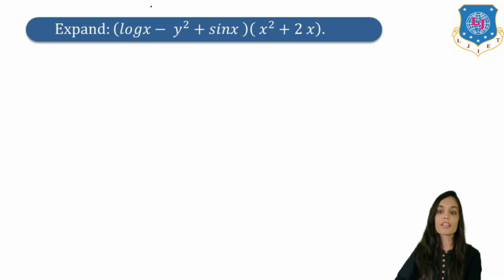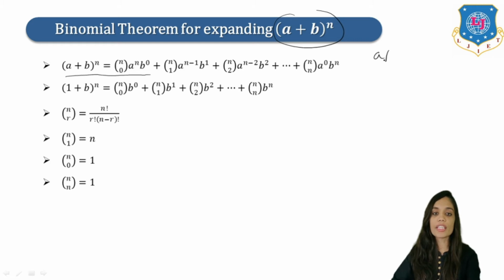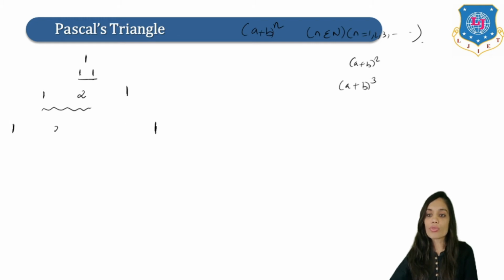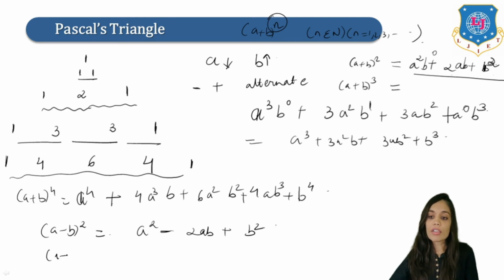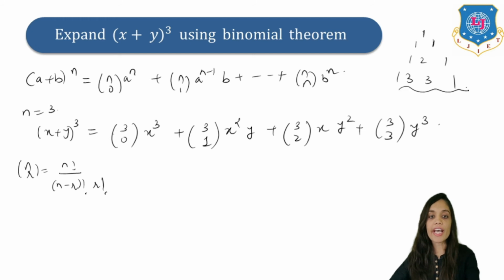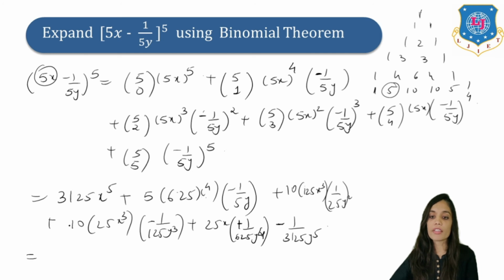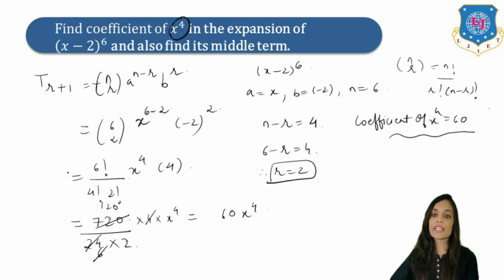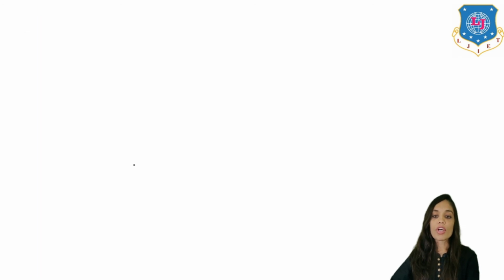Lec-02_Expansion | Mathematics-I |First year Engineering